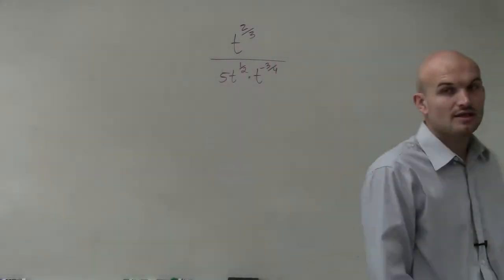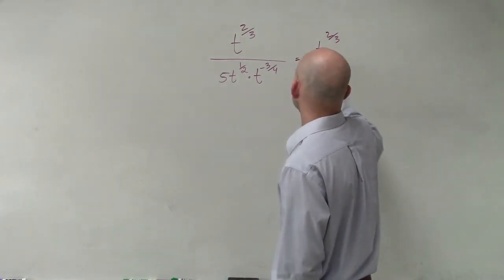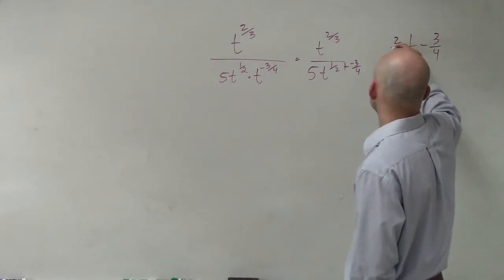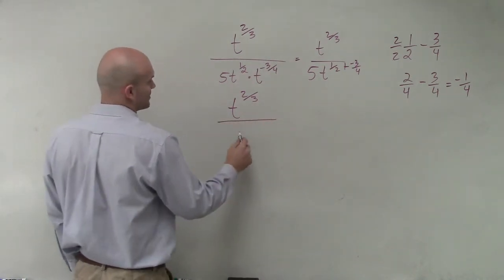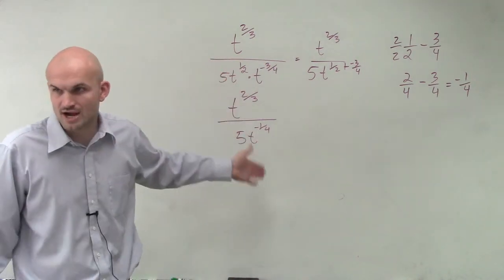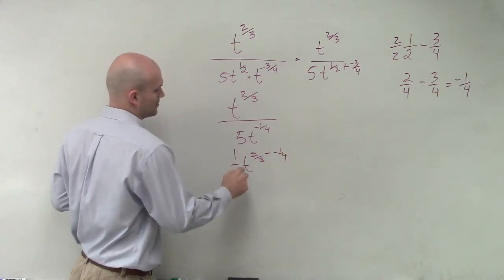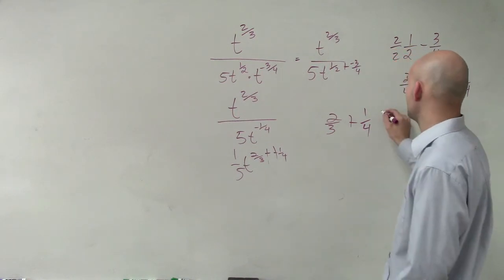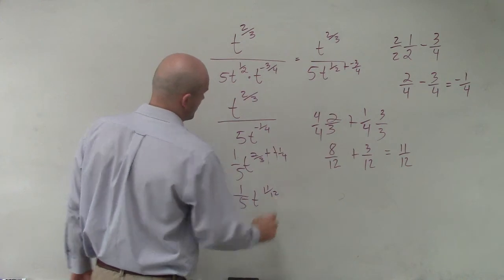Simplifying a rational expression with rational exponents